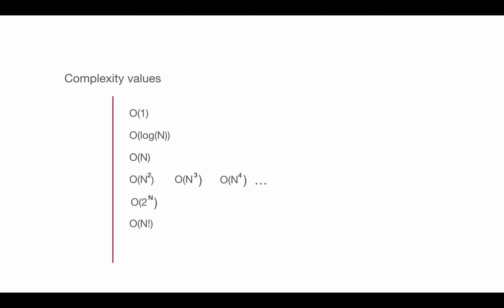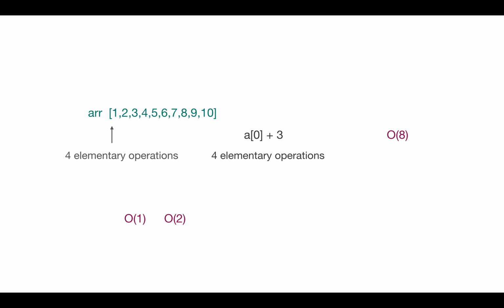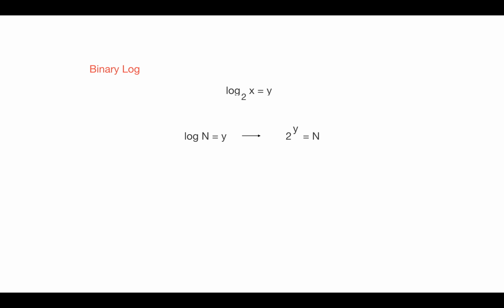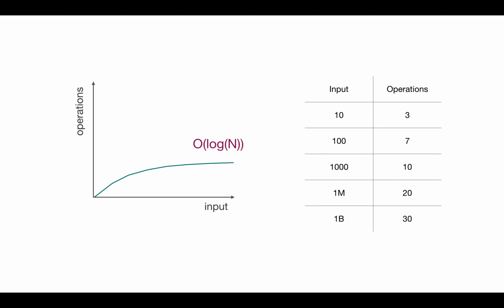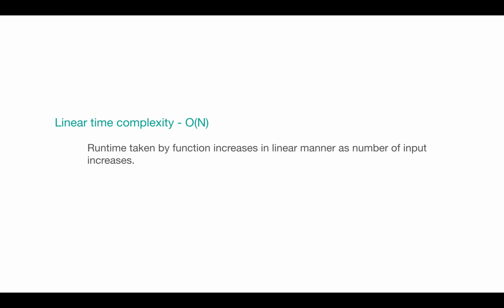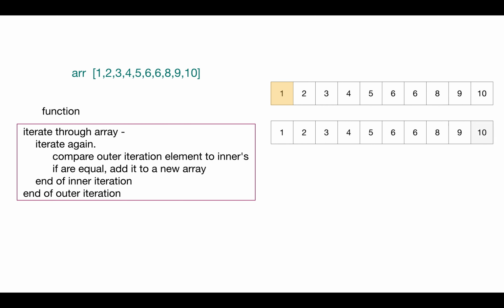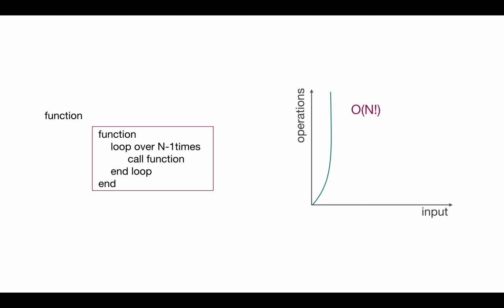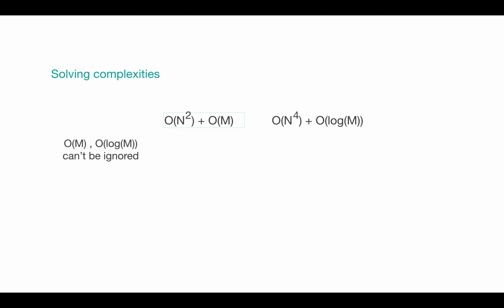How to measure complexity?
In this lecture, we'll learn about the different ways to measure the complexity of algorithms. Complexity is a way of measuring how fast or slow an algorithm will run as the input size grows.

There are two main types of complexity:
Time complexity
Space complexity

In general, we want to choose algorithms that have the lowest possible complexity. However, sometimes we have to trade off time complexity for space complexity, or vice versa.

datastructures
algorithms
data structures and algorithms
complexity analysis
matrix chain multiplication problem
rod-cutting problem
levenshtein distance problem
coin-change problem
longest-decreasing subsequence
time complexity
bottom-up approach
top-down approach
how to identify problems DP
dynamic programming introduction
dynamic programming
introduction
algorithms
data structures
computer science
coding
software development
programming
education
tutorial
learning
interview preparation
tech
technology
science
trending
basicsstrong